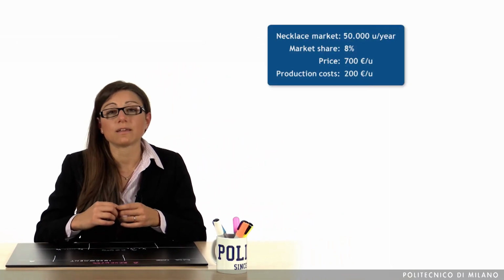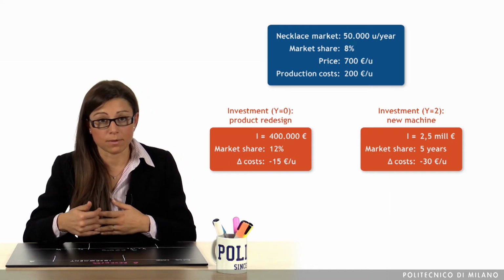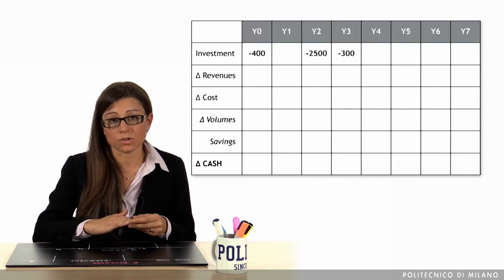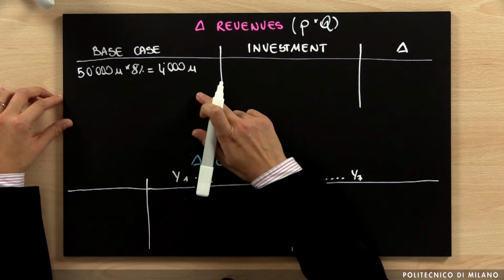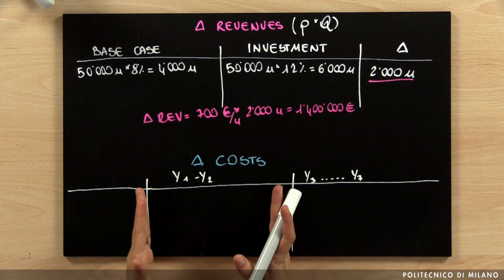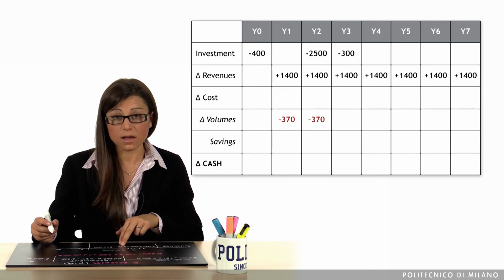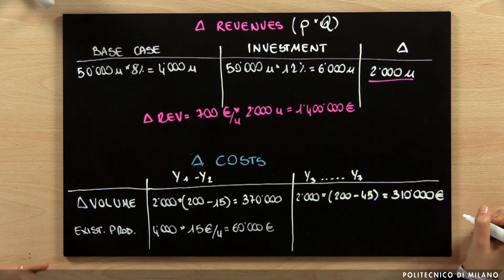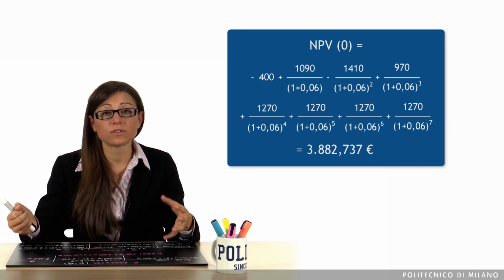Solution to the Investment appraisal exercise (Deborah Agostino)